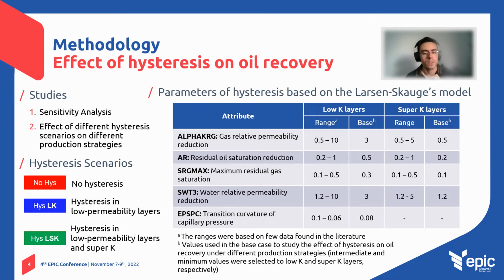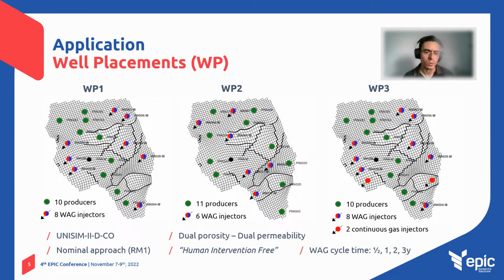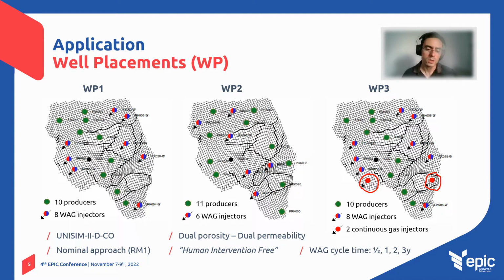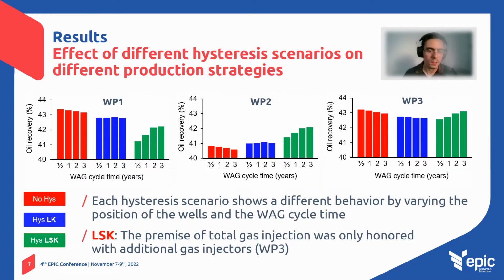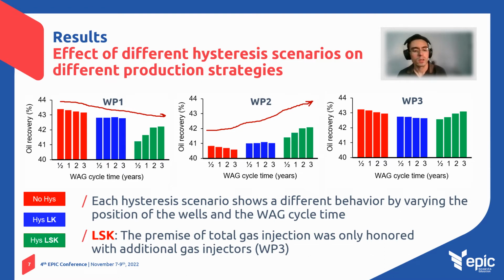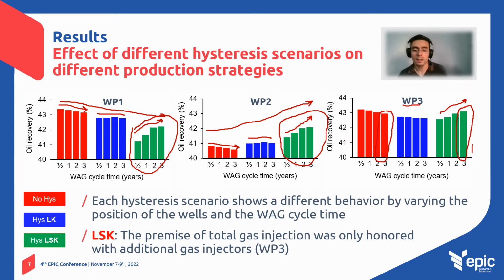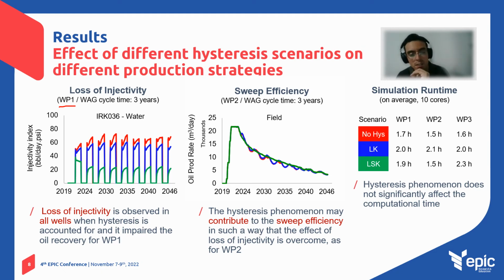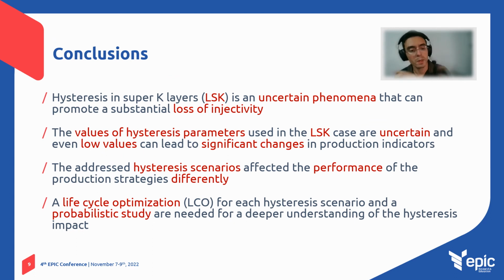The effects of different scenarios of relative perm. hysteresis on oil recovery with WAG-CO2 inject.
Full Title: The effects of different scenarios of relative permeability hysteresis on oil recovery for different production strategies with WAG-CO2 injection
Authors: Davi E. S. de Menezes, Susana M. G. Santos, Antonio A. S. Santos, João C. H. Filho, Denis J. Schiozer
Presenter: Davi E. S. de Menezes (UNICAMP)

Research Line: Reservoir Management